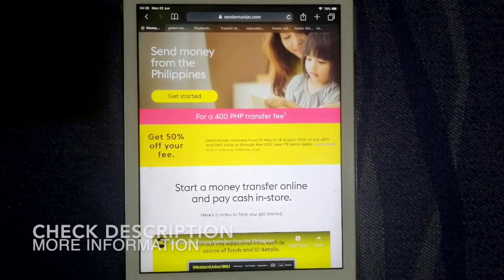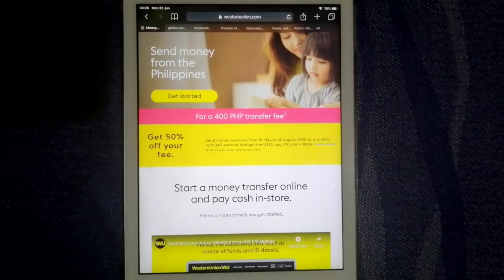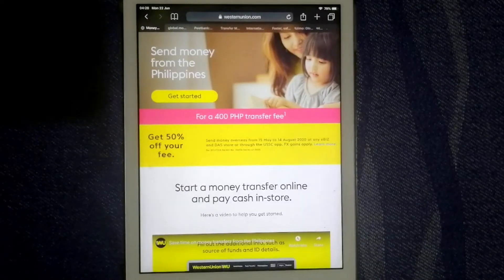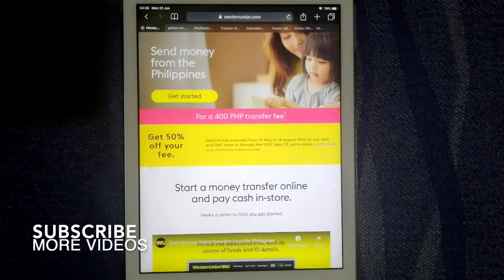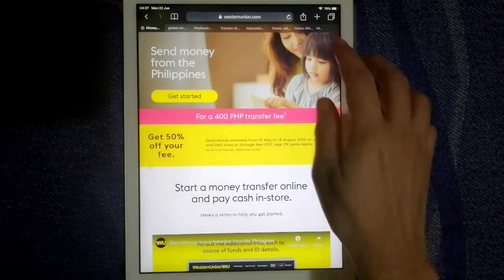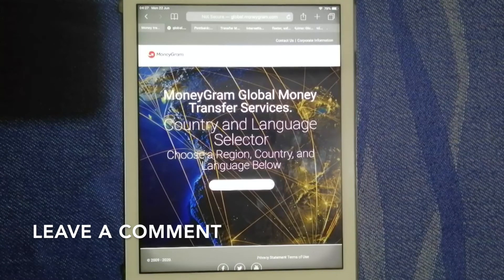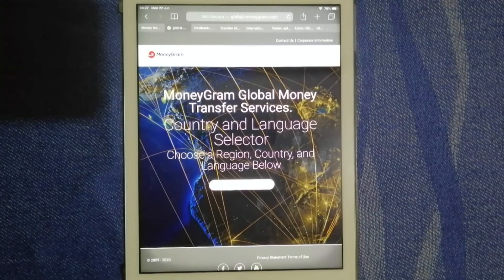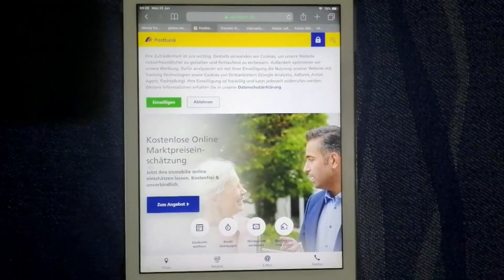🔴 How To Transfer Money Overseas From Philippines to Iraq 🔴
Iraq (Arabic: الْعِرَاق, romanized: al-ʿIrāq; Kurdish: عێراق, romanized: Êraq), officially the Republic of Iraq (Arabic: جُمْهُورِيَّة ٱلْعِرَاق audio speaker iconJumhūriīyah al-ʿIrāq; Kurdish: کۆماری عێراق, romanized: Komarî Êraq), is a country in Western Asia. It is bordered by Turkey to the north, Iran to the east, the Persian Gulf and Kuwait to the southeast, Saudi Arabia to the south, Jordan to the southwest and Syria to the west.